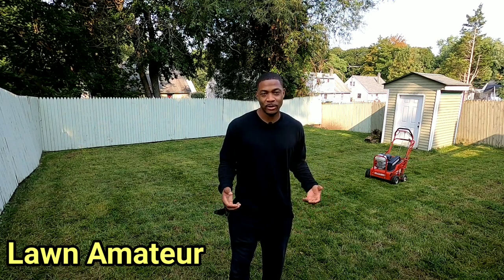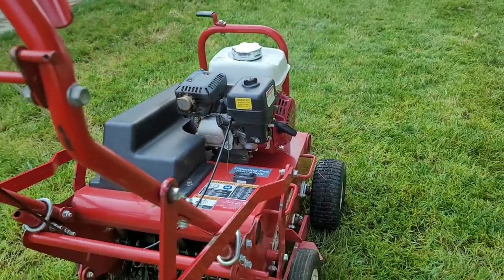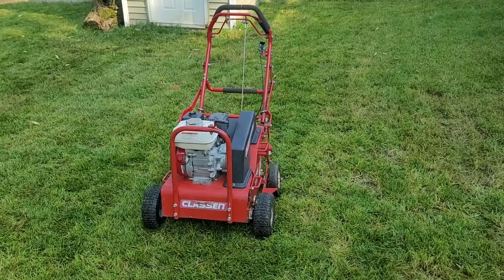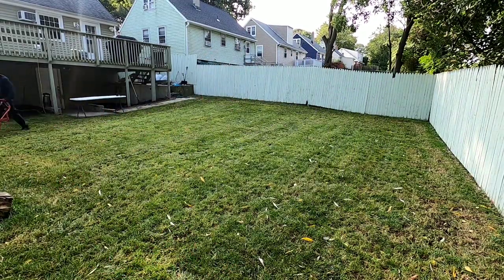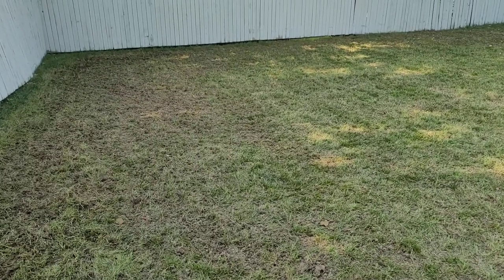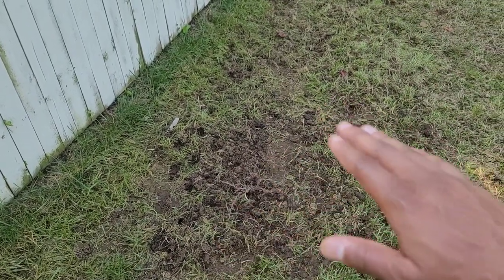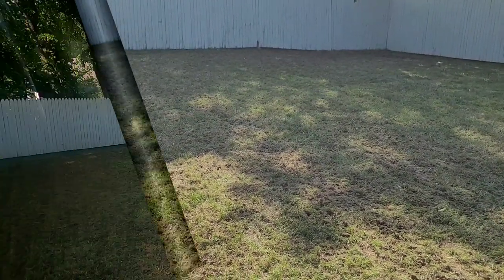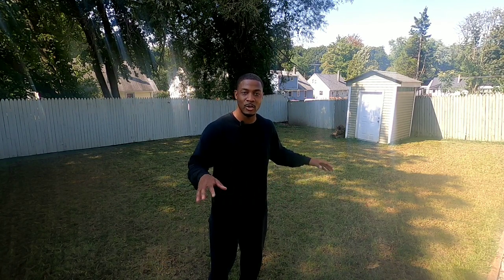Core Aerating My Lawn With The Classen Aerator For A Better Lawn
In this video I'm showing the best way to get great overseeding results by core aerating your lawn. There are many benefits to core aerating your lawn. One is releasing compacted soil by breaking up hard soil and allowing air flow and water to reach deeper causing grass roots to grow deeper. Making your lawn overall healthier and stronger.